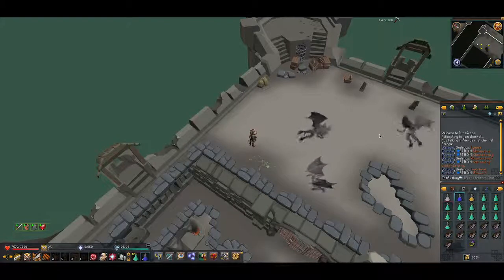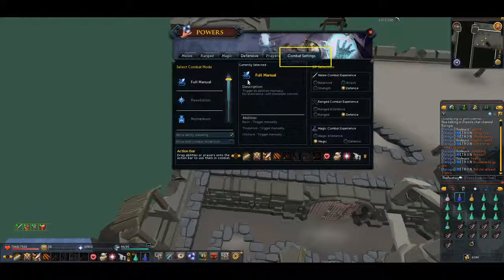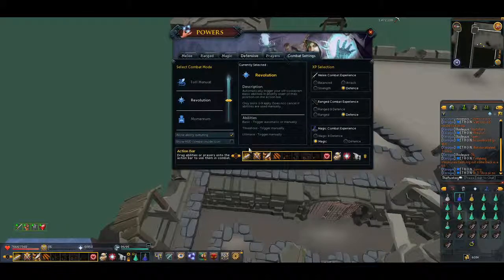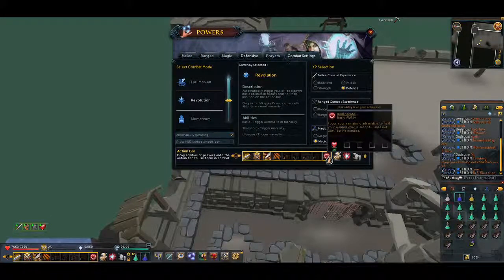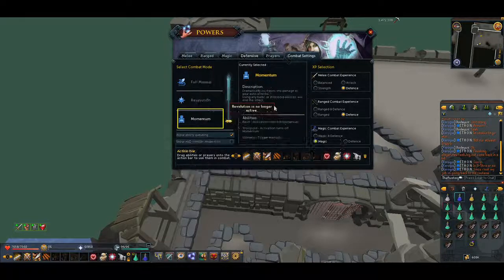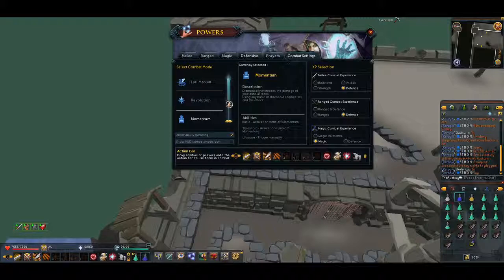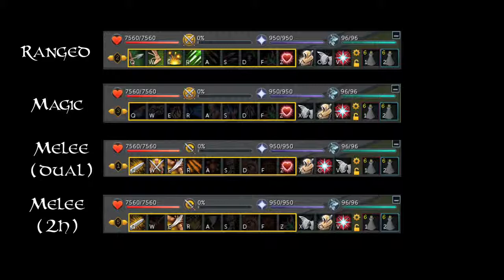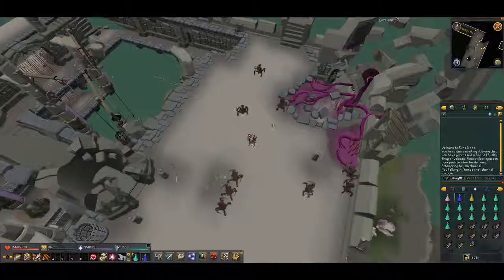Runescape Revolution Update Guide/Review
Hey guys, I'm here with a review to the new Revolution update in Runescape! I thought it was overall pretty good, but it did have its downfalls. See ya next time.